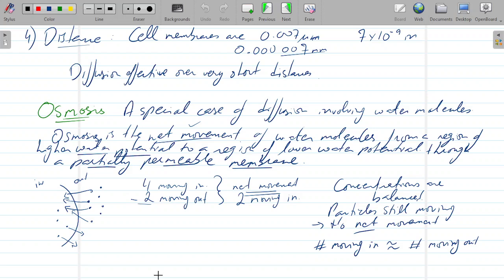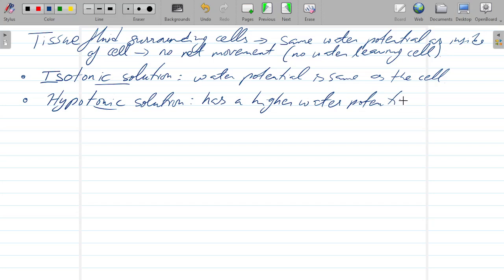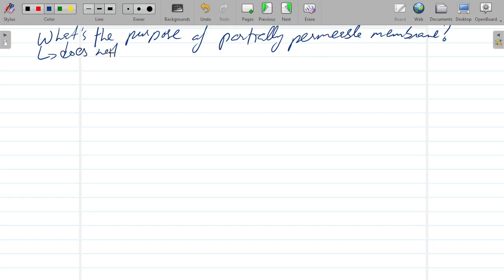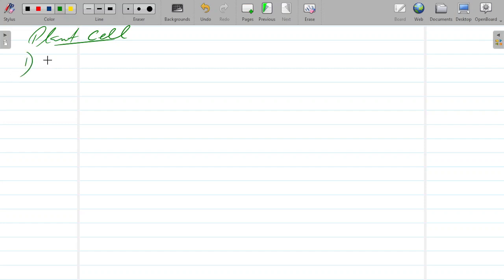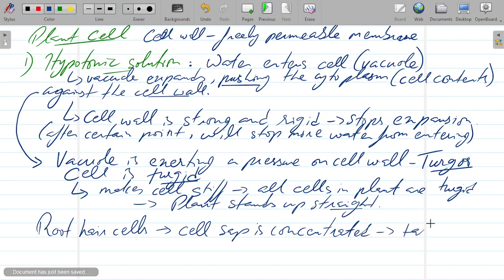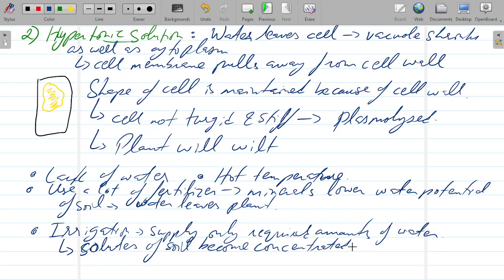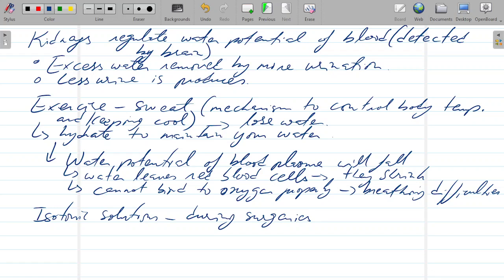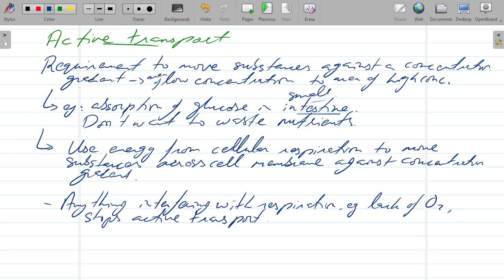Biology - IGCSE/O Level - Session 2025-26 -Class # 5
Osmosis, Active transport